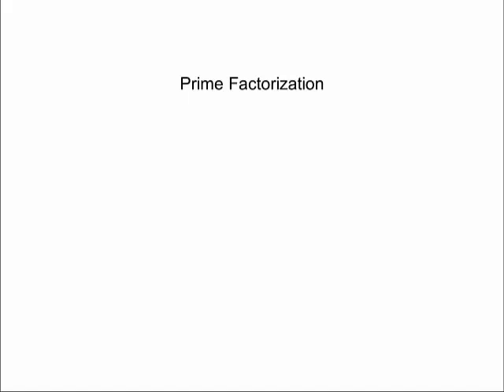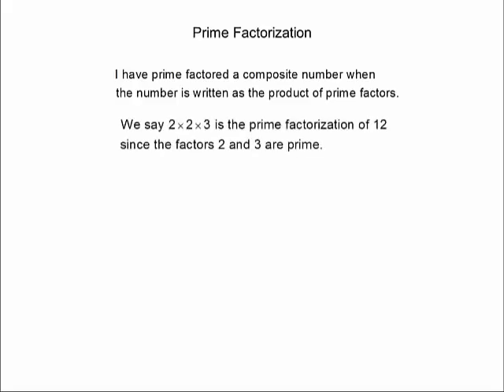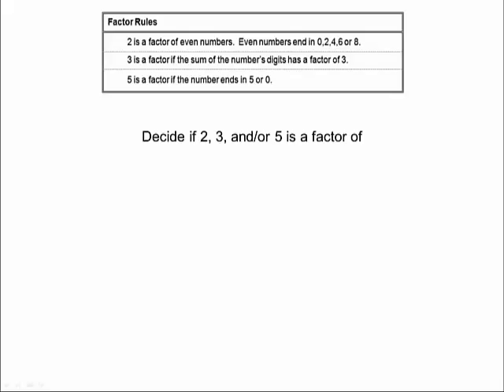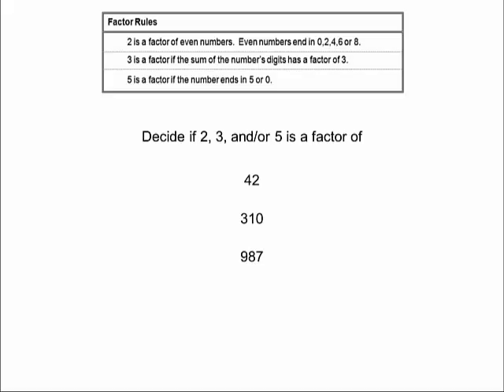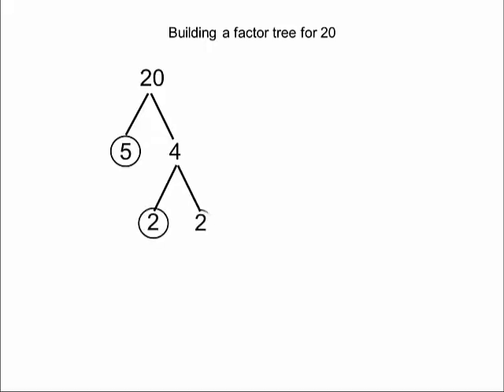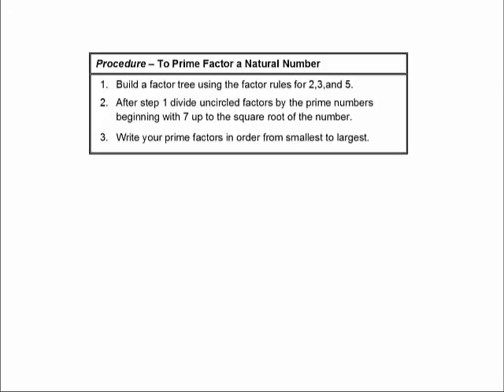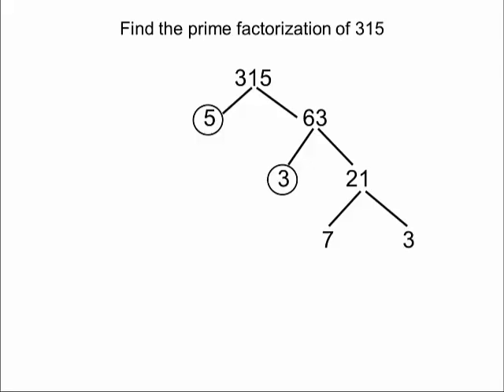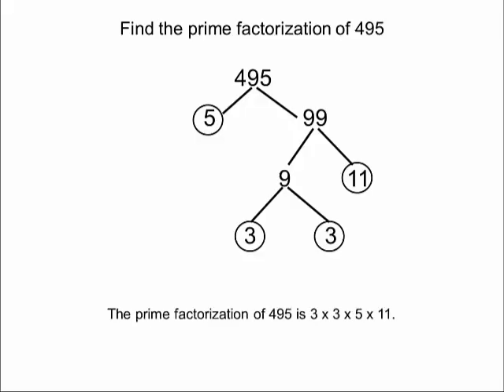Introducing Prime Factorization